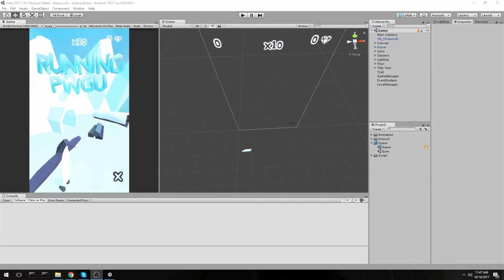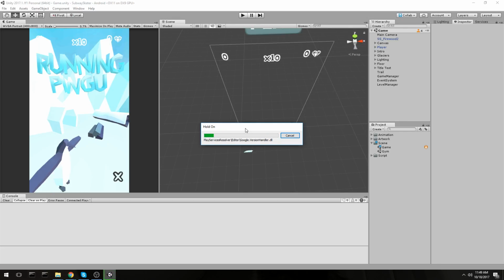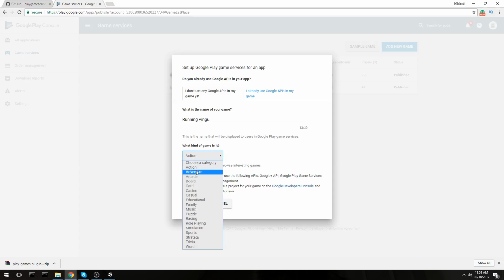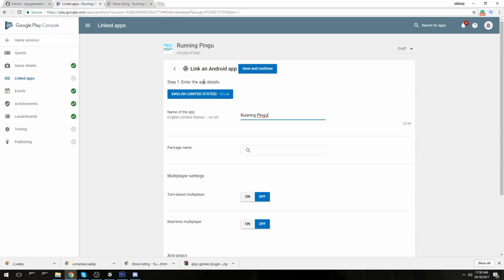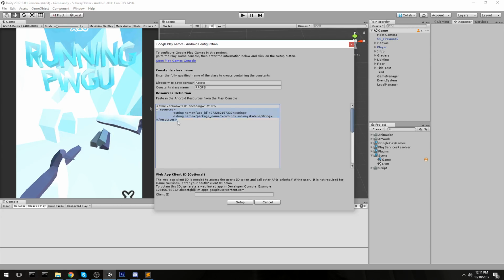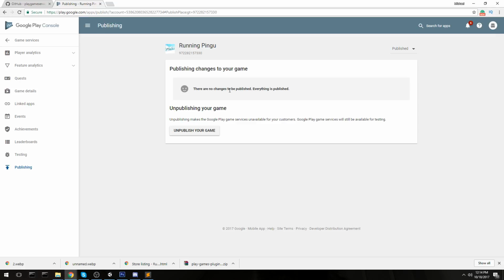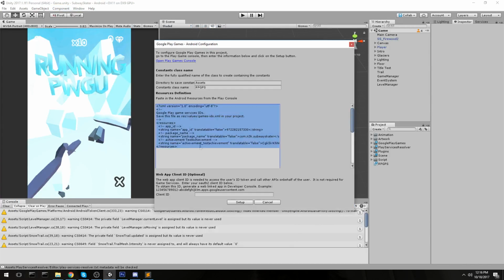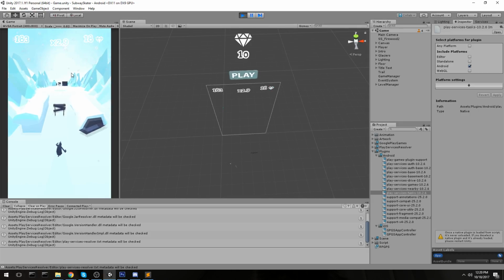(2017) Google Play Services in Unity - Subway Skater - 21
We initialize the google play service for our game, this will allow us to add Achievements, leader boards and save our game on the cloud. It also holds some multiplayer functionalities, but we won't be using it in Running Pingu

More content!